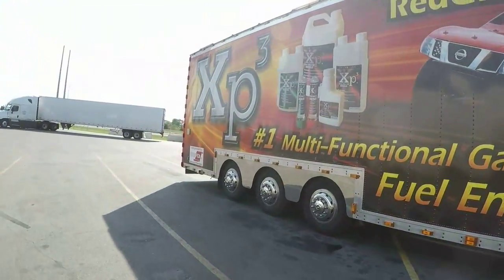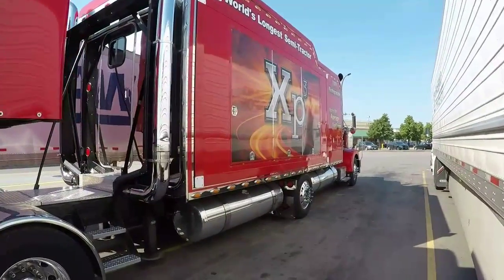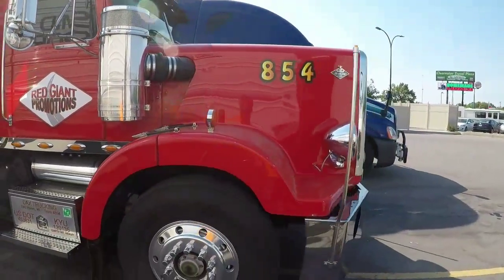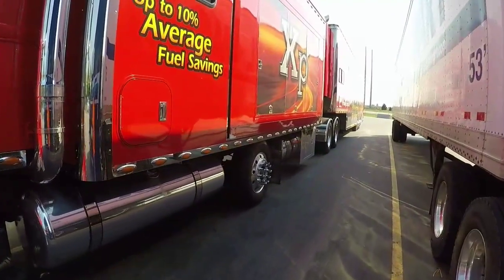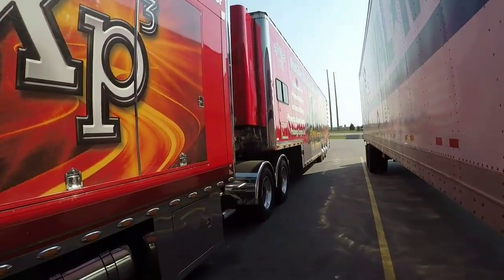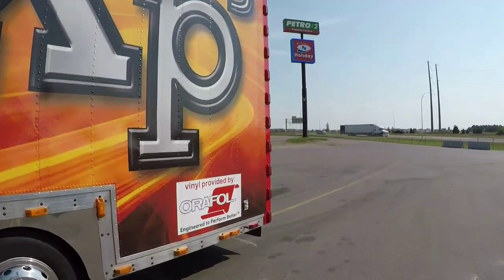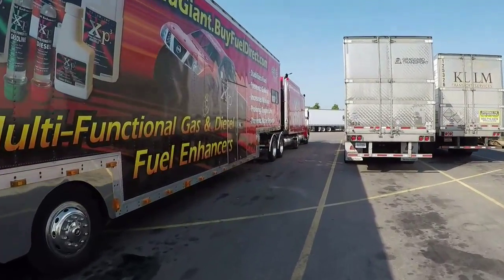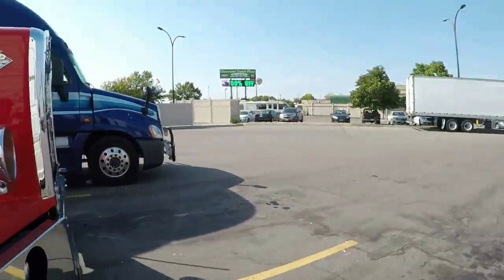The RED GIANT The worlds longest Semi Tractor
I saw this Truck today at the Petro Truck Stop in Clearwater Minnesota. The sleeper on this thing was huge